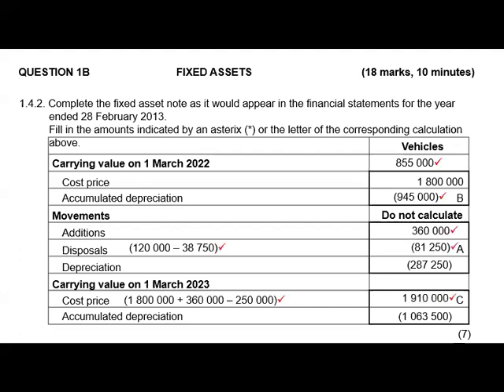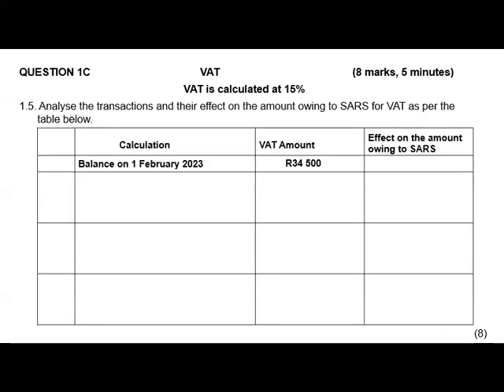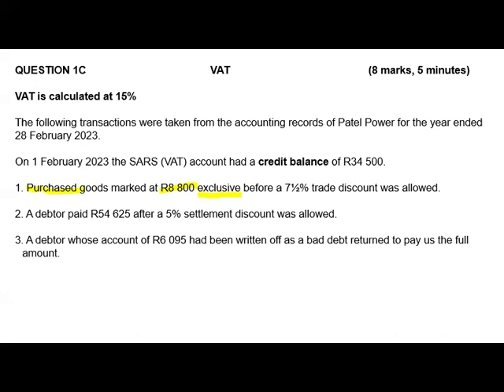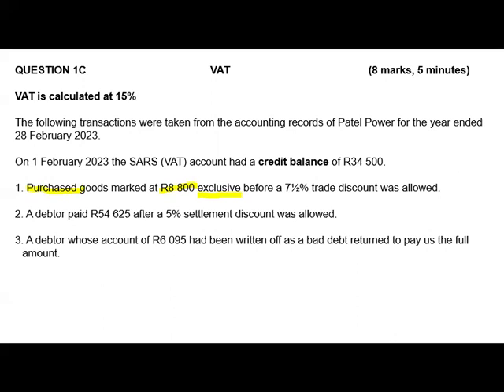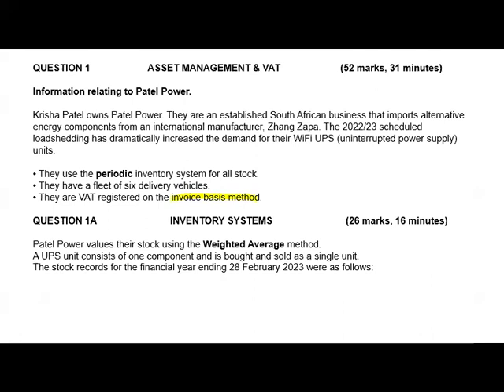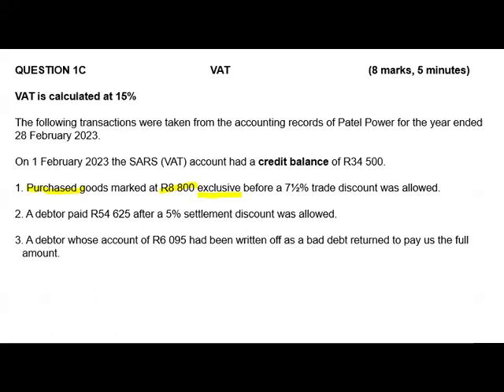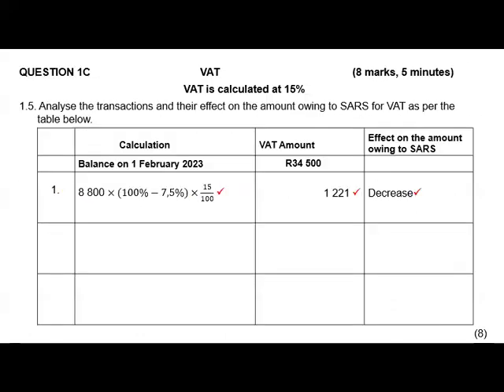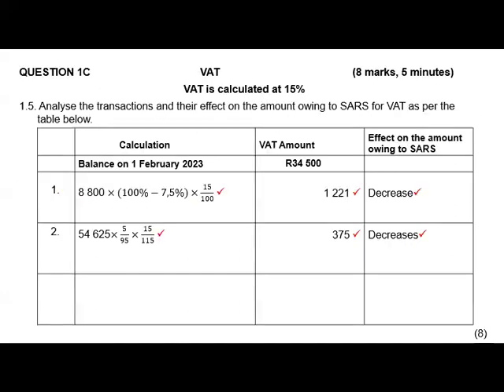Asset management & VAT: Question 1 paper I (IEB November 2023) part 2